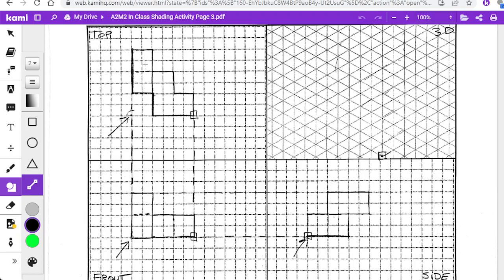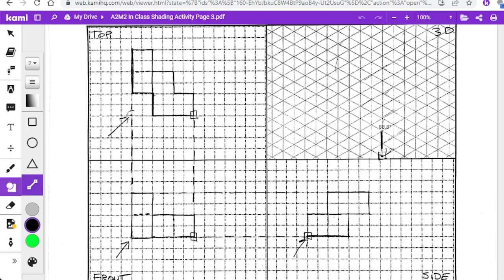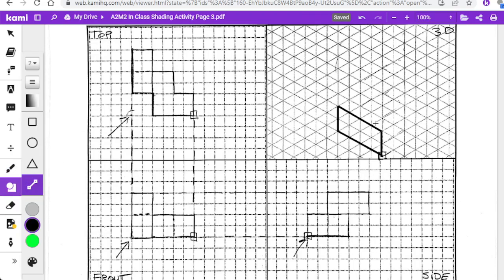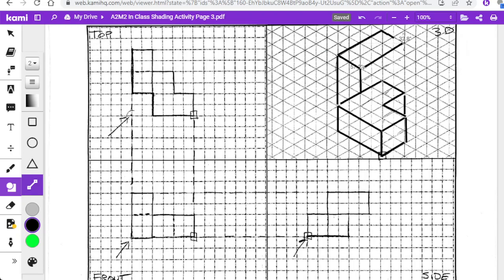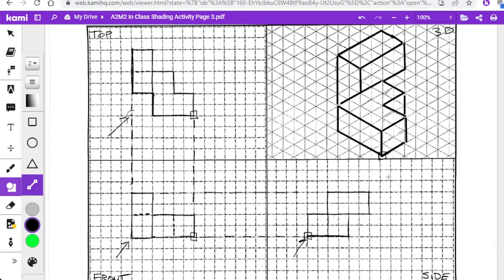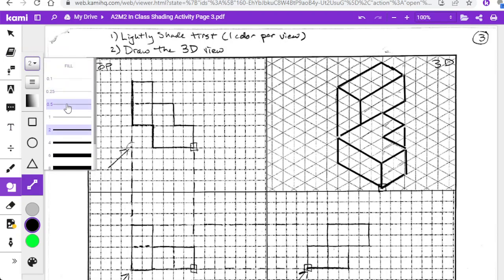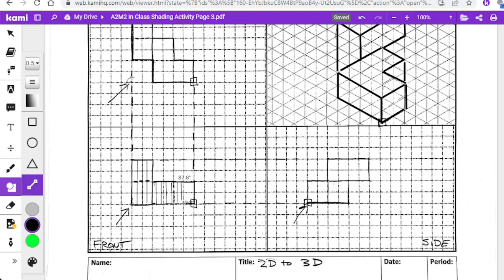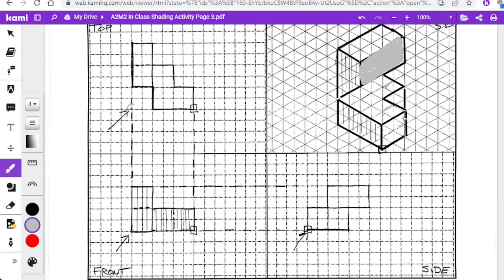A2M2 In Class Shading Activity Part 4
Video 4 of 4 - In this last video we do the hardest skill yet, drawing a 3D shape when just given the orthographic views (Top, Front and Side). The trick is to bounce back and forth between the different views and just start drawing. You will figure it out eventually as you go and don't be discouraged if you get a little stuck.